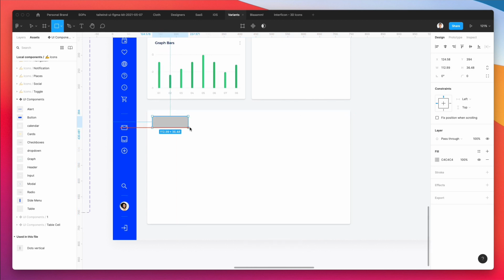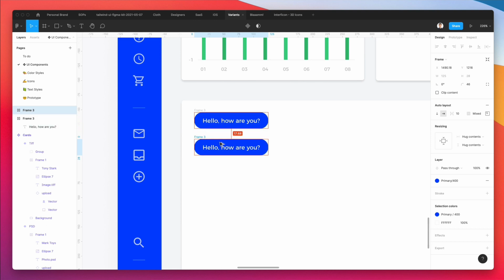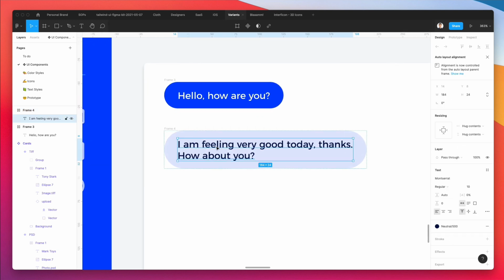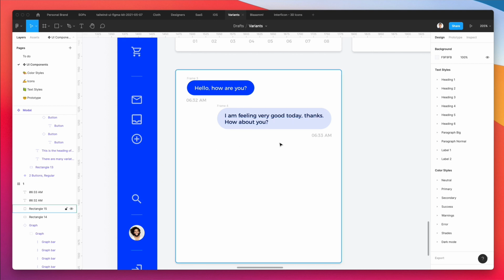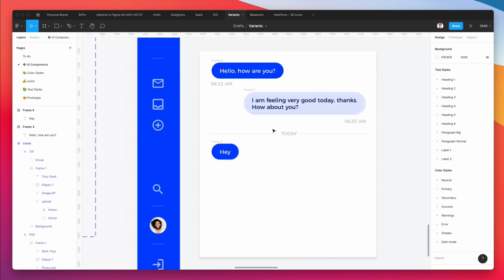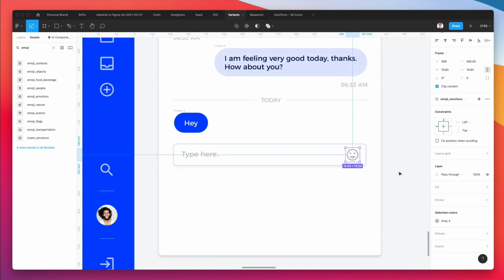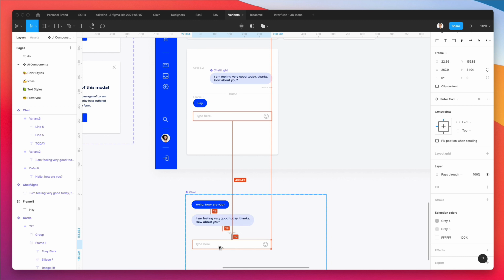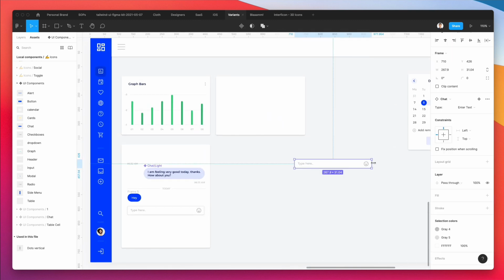Creating a Design System from Scratch: Chat UI (Part 16)